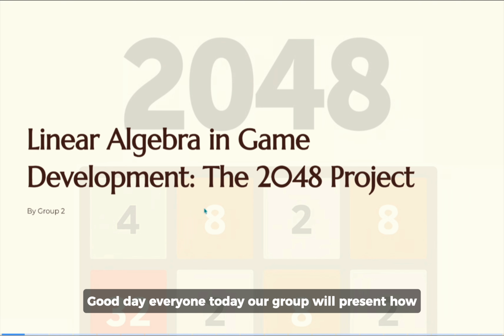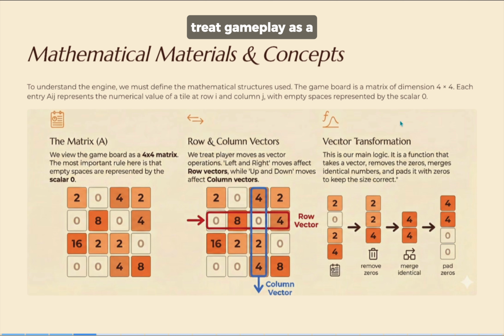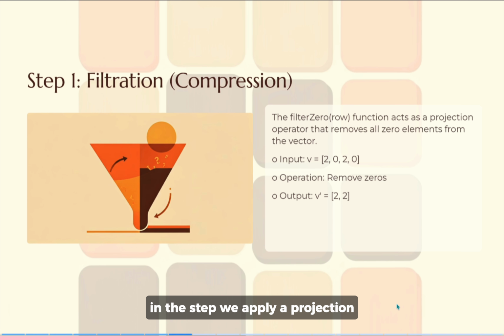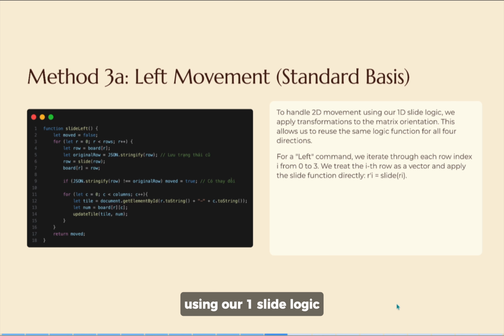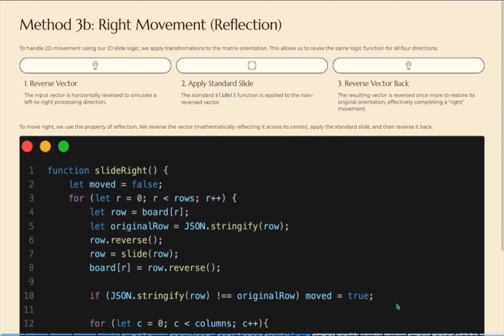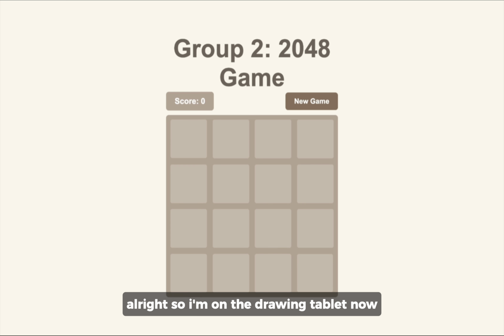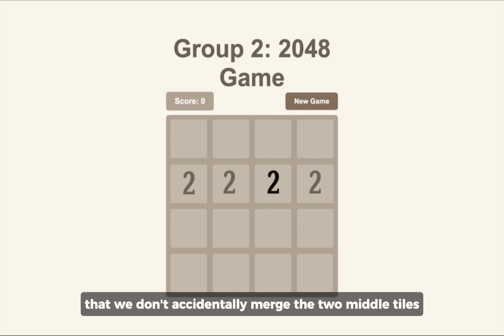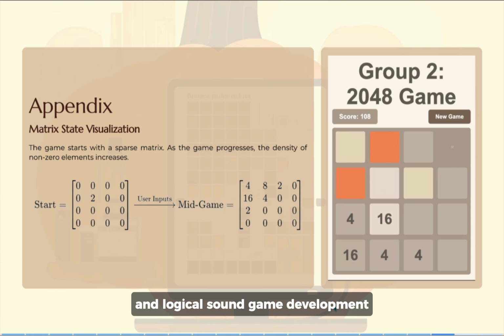Project group 2